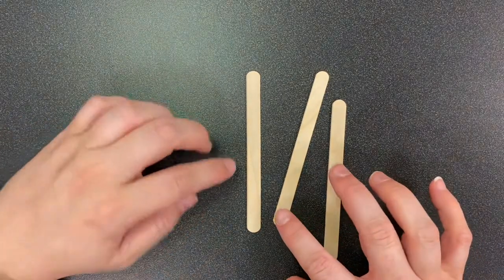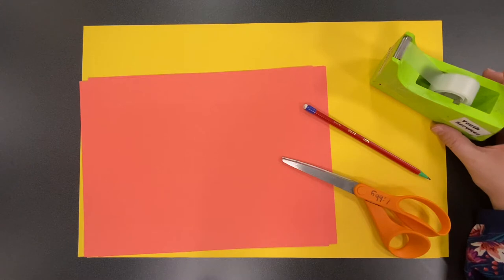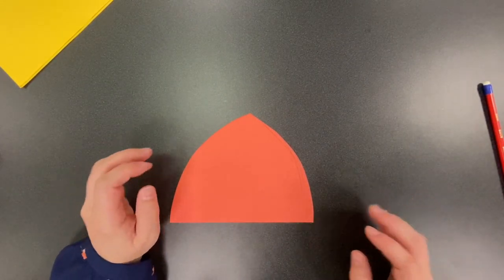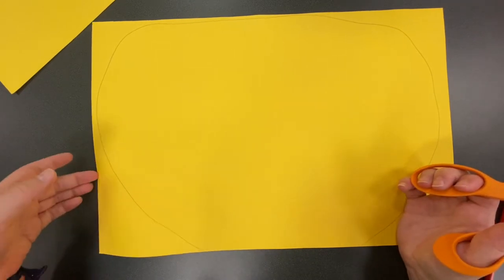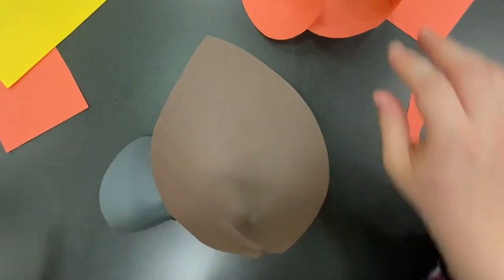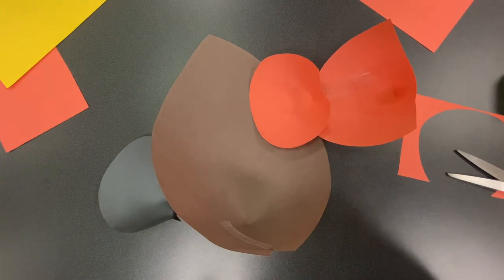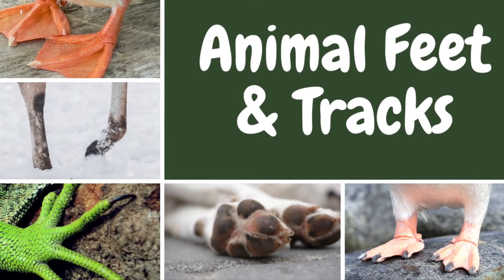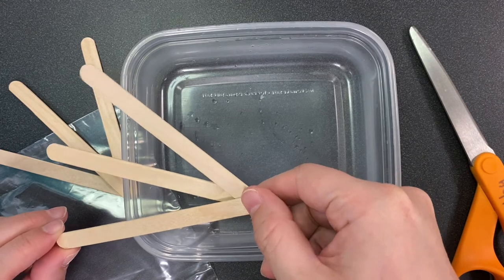July 2021 Grab & Go Animal STEM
Are you ready for our first grab and go STEM program! Get your bags and supplies ready and let's go!
Second Project - 17:51

PS. Miss Libby made some mistakes in the wording here and there but we're not holding it against her.